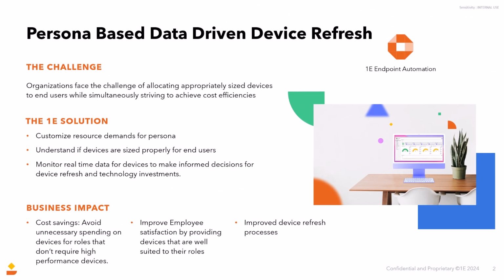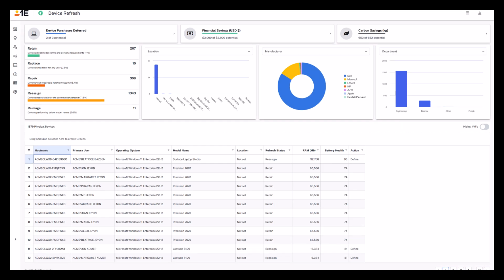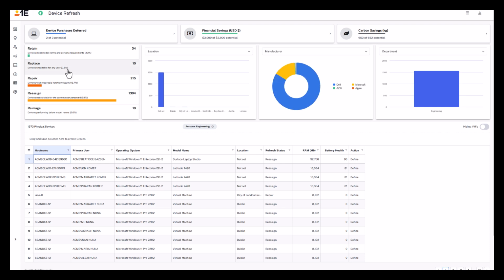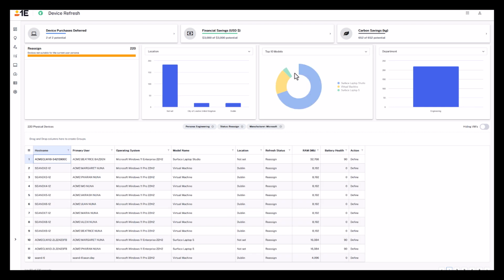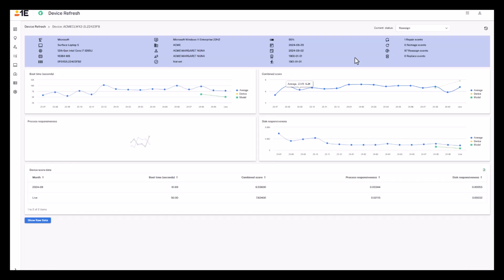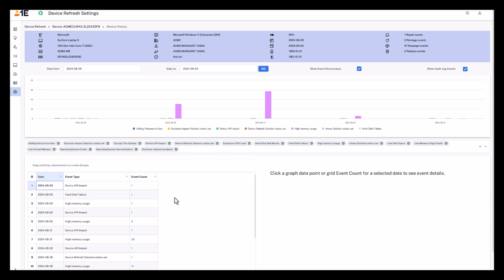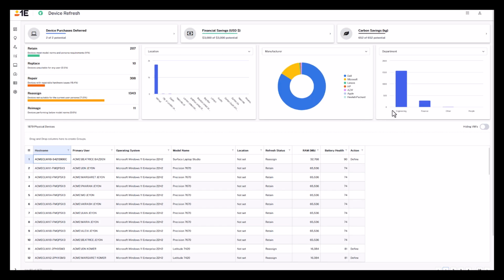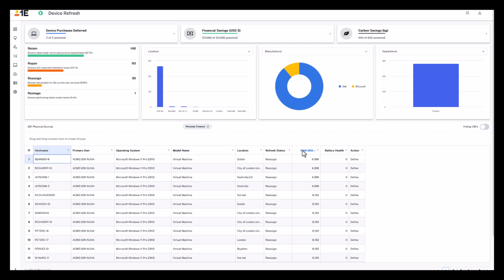Persona-Based Data-Driven Device Refresh - 1E Use Cases - Digital Personas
_Customize resource demands by persona, ensure devices are properly sized, and use real-time data to make informed device decisions._

*Challenges*

* Difficulty allocating right-sized devices to end users while pursuing cost efficiencies.

*Resolving with 1E *
* Customize resource demands for persona
* Know whether devices are sized properly for end users
* Monitor real-time data to make informed divisions about device refresh and technology investments

*Benefits*

* Less unnecessary spending on ill-fitted devices
* Higher employee satisfaction because employees have the right devices for their roles
* Better device refresh process efficiency because it’s based on real-time data